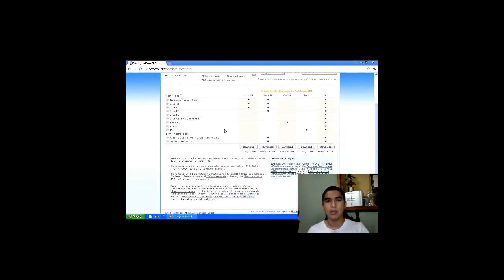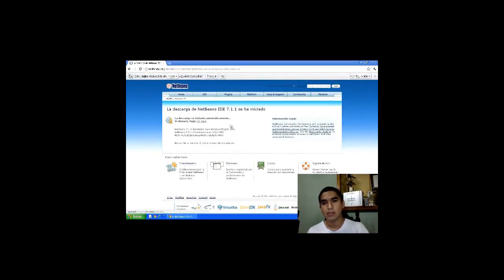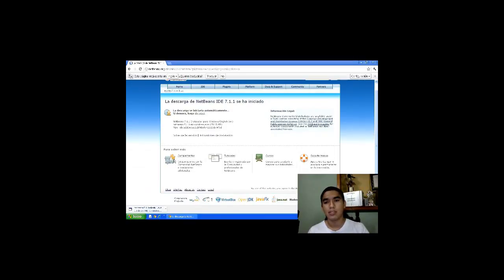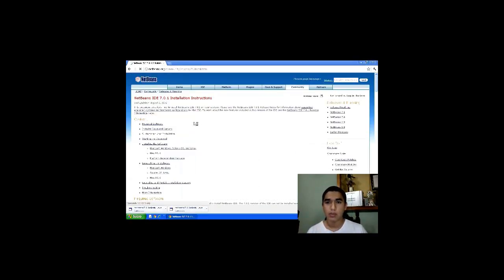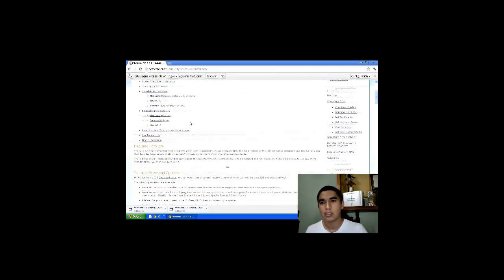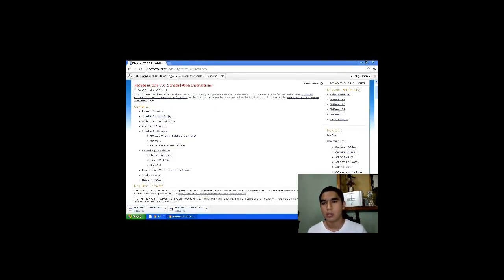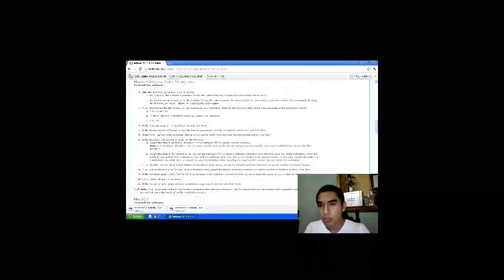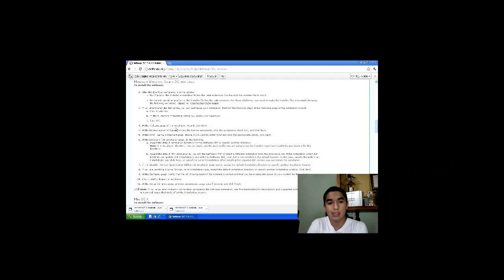scienceandsystems.mp4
video for technical lenguage 2